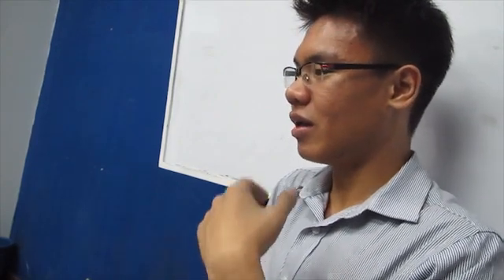Interview with a System Analyst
Thanks to PJ papa
Informatics
Sir Marx

song by
little boots

Go,Luzuriaga ,Tee